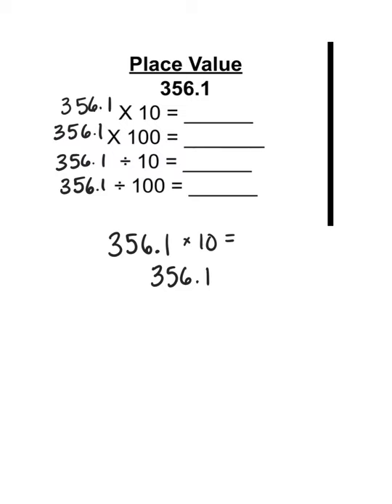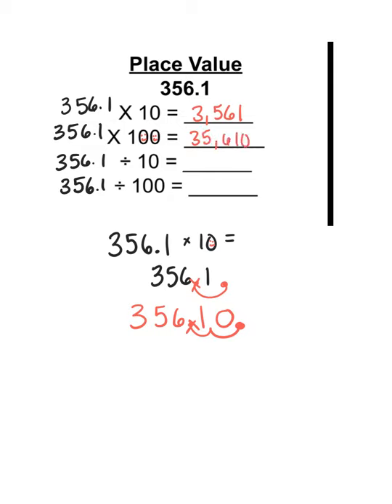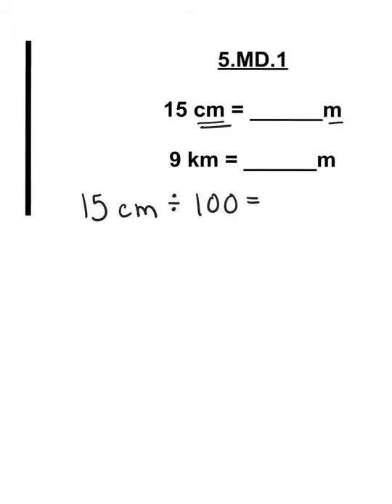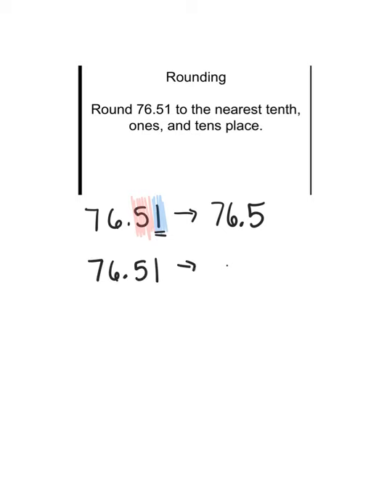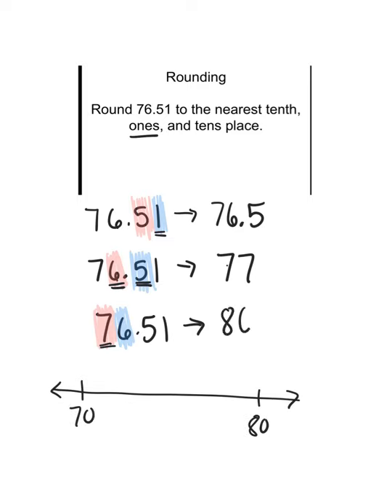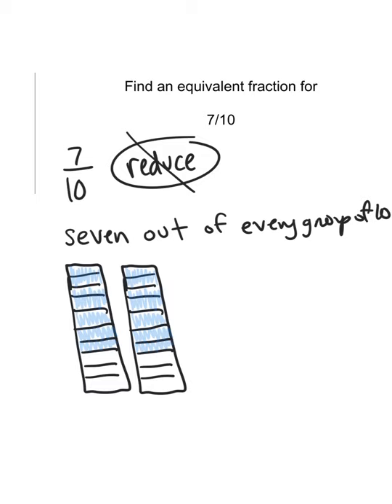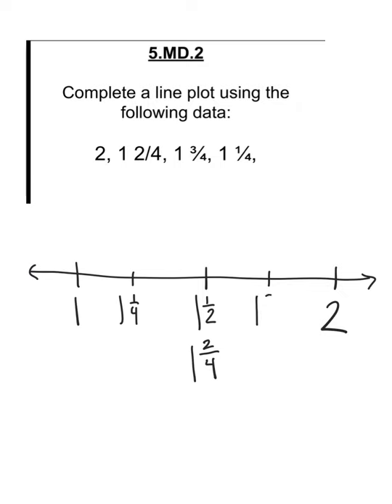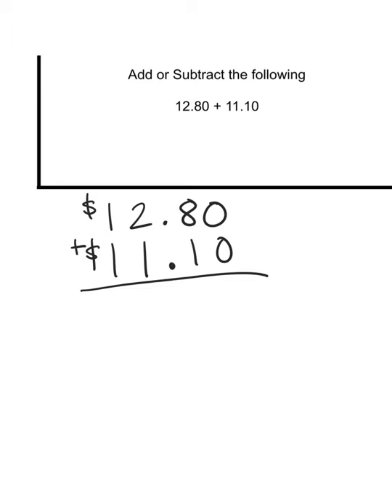Bell Ringer 2 Nine Weeks Day 2